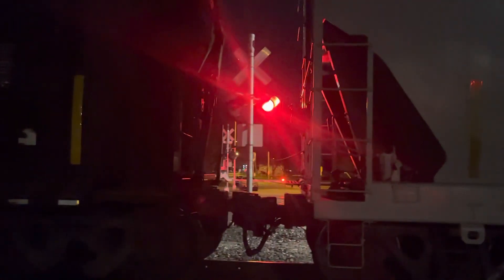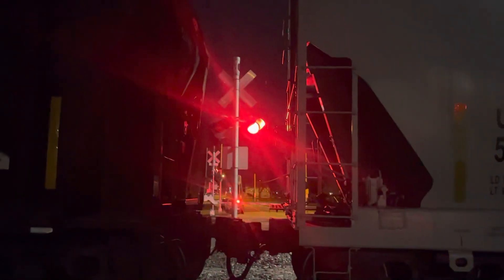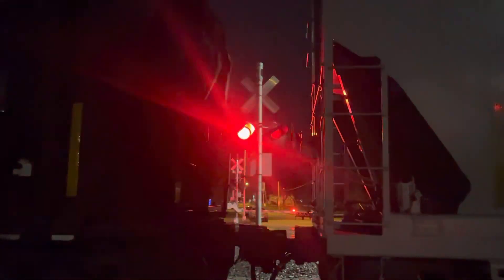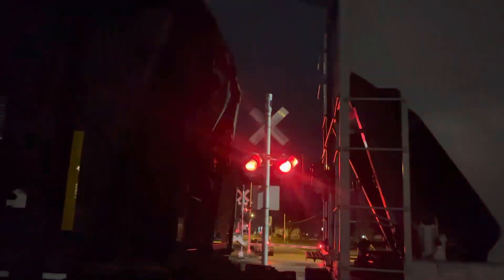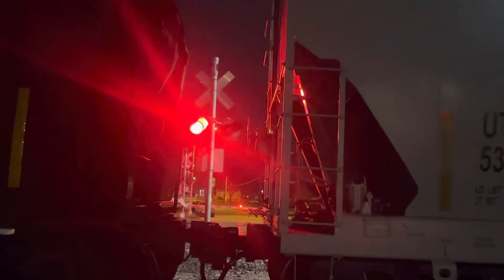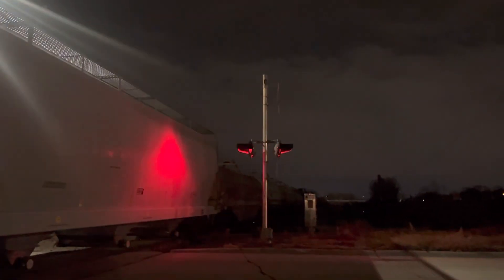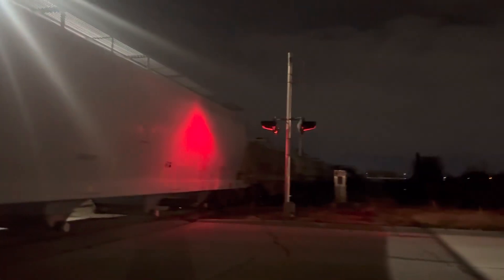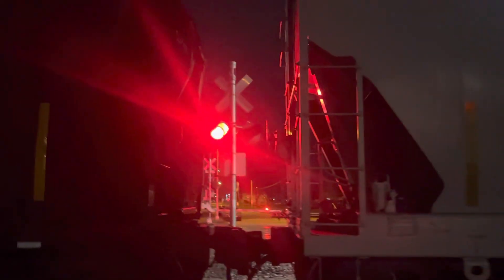General Signals Type 1 bell activated at Harrison Ave for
Location: Harrison Avenue,Trenton,MI
Date and Time: 12/16/22, 11:17pm
Railroad: Norfolk Southern Detroit Line-Northbound

Definitely one of the top tier bell combos that i’ve liked ever since I was like 4 years old lol